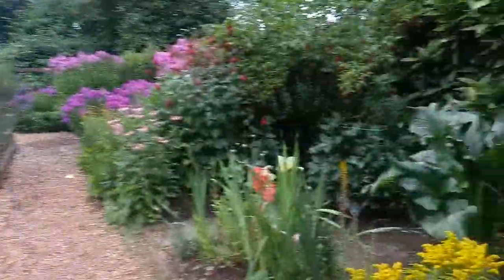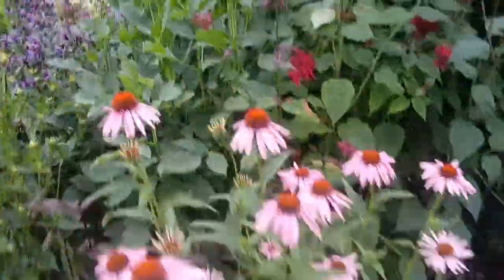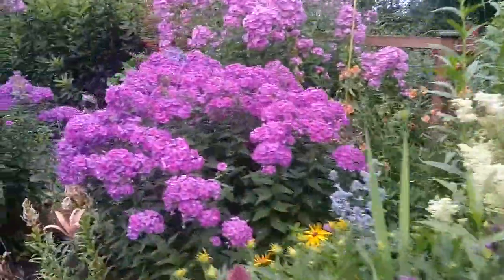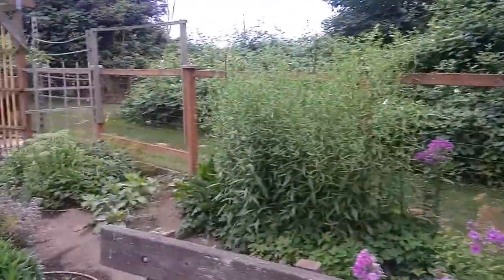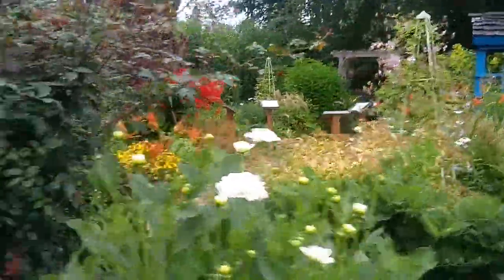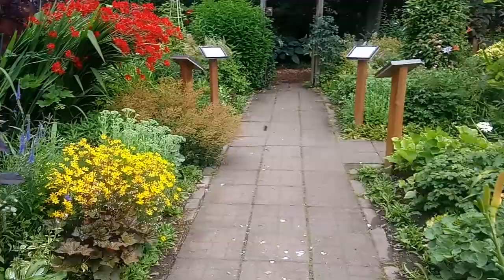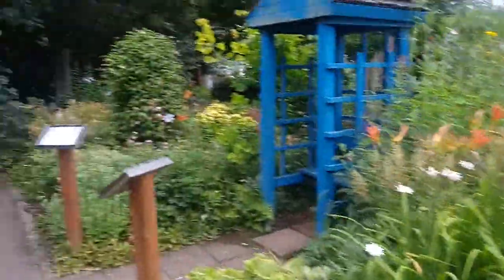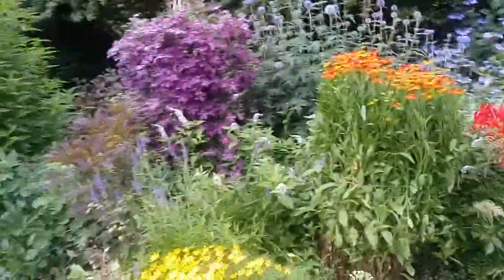nice ' demonstration garden' 🌼, Jennings Park, Marysville WA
Hello, I'm a Christian ✝ evangelist traveling across America 🇺🇸 hoping for a New REVIVAL , A new great awakening , & encouraging one another during coronavirus lockdown please keep reading: Also
IF u haven't already, REPENT and be BAPTIZED ! REPENT  & BE BAPTIZED !  or if  you already have, KEEP TELLING the GOOD NEWS ! we're all sinners, we all NEED Christ ✝, & we can be Saved 😀! I invite you to make that decision today, or encourage fellow believers to keep growing & telling the Good News !
" If u declare with your mouth,  “Jesus is Lord,”  &  believe in your HEART  that God raised Him from the dead,u will be saved"  Romans 10.9
 "Si lo declaras con tu boca,  "Jesus es el Señor,"y cree en tu CORAZON que  Dios lo levantó de los muertos, serás salvado "  Romanos 10.9
 GREETINGS ! I INVITE U2 accept JESUS CHRIST  AS YOUR LORD & SAVIOR TODAY, RIGHT NOW, OR ANYTIME, & BE SAVED ! Don't wait until it is TOO LATE. Don't Hesitate. The consequences are TOO GREAT.! Humble yourself. You CANNOT do it alone. None of us can. Guaranteed 100% FAILURE RATE for those who try to GO IT ALONE. Kneel down now and say to Jesus, "Sorry & Thank you, I surrender to YOU, LORD, & Commit my LIFE 2 U, now & forever"
  Feliz Navidad !! gran desfile, como de costumbre, y tal vez ALGUNOS de ustedes no conocen a Jesucristo como Salvador. SI NO, sigue leyendo (si es así, mantén la fe y continúa contándonos las BUENAS NOTICIAS de nuestro Salvador):
SALUDOS ! ¡INVITO A U2 a aceptar a JESUCRISTO COMO SU SEÑOR Y SALVADOR HOY, AHORA MISMO O EN CUALQUIER MOMENTO, Y SEA SALVO! No espere hasta que sea demasiado tarde. No dude ¡Las consecuencias son DEMASIADAS GRANDES! Sé humilde. NO PUEDES hacerlo solo. Ninguno de nosotros puede. TASA DE FALLA 100% garantizada para aquellos que intentan IR SOLO. Arrodíllate ahora y dile a Jesús, "Lo siento y gracias, me entrego a TI, SEÑOR, y me comprometo mi VIDA 2 U, ahora y para siempre"
JESUS SAVES !!🙏
JESUS SAVES !!❤
JESUS SAVES !! ✝

TO THOSE OF YOU WHO ARE ALREADY CHRISTIANS, KEEP THE FAITH MY FRIENDS  ! keep growing ! Be an GREAT COMMISSION EVANGELIST...this is NOT an option as Christians, it is an obligation AND a privilege. You cannot call yourself a Christian IF U R ASHAMED of the gospel. We ALL must shine our light in a  way that befits OUR God-given personalitIes & according to the culture & environment around you.
4 THINGS TO DO ASAP:
1) START TALKING & LISTENING  TO GOD: WE CALL this ‘PRAYER’
2) START READING the WORD of GOD: WE CALL this the ‘BIBLE’
3) START HAVING FELLOWSHIP with OTHER BELIEVERS IN GOD
 (FATHER-SON-SPIRIT): USUALLY WE CALL THIS ‘GOING TO CHURCH’
4) START TELLING OTHERS ABOUT GOD & the SALVATION STORY:
OFTEN CALLED  ‘EVANGELISM’ --
JESUS SAVES !!
 AFRIKAAN
"As jy met jou mond verklaar," Jesus is Here, "en glo in jou hart dat God Hom uit die dode opgewek het, sal jy gered word." Romeine 10.9
ALBANIAN
"Nëse deklaroni me gojën tuaj," Jezusi është Zot "dhe besoni në zemrën tuaj se Perëndia e ka ringjallur prej të vdekurve dhe do të shpëtohet" Romakëve 10.9
ALSO "Help us to remember the unborn who are unwanted and tossed aside every day; help us to be a light in a world of darkness. Give us opportunities to love people and present the truth of Your Word, use us to offer alternative options to women in desperate situations. Jesus, You have the power to change hearts; we pray for the women considering this option - help them to see there is another way..."